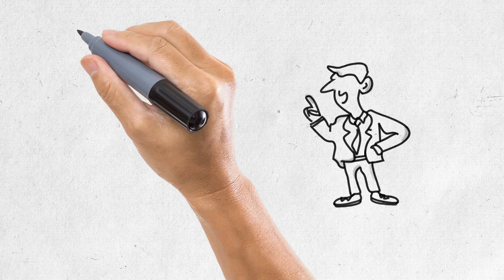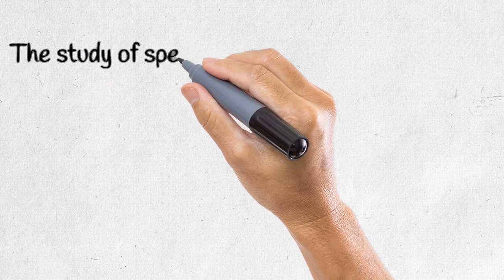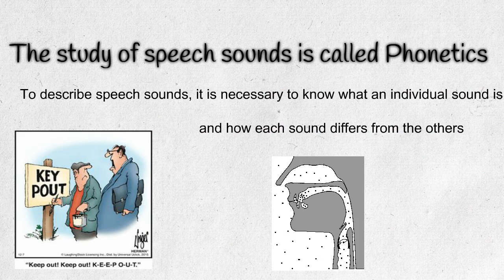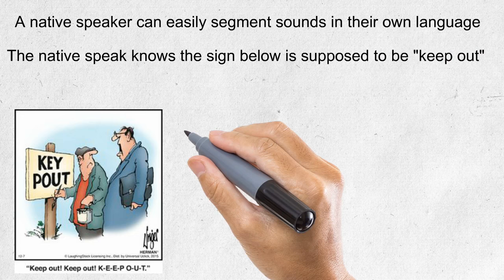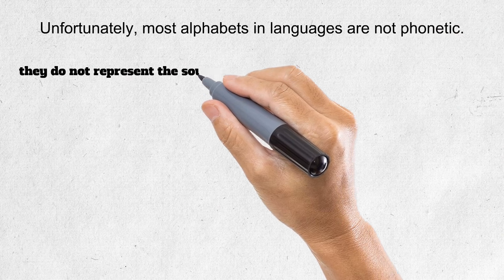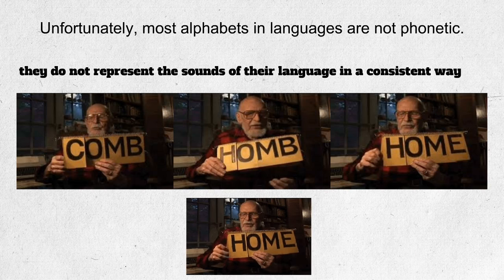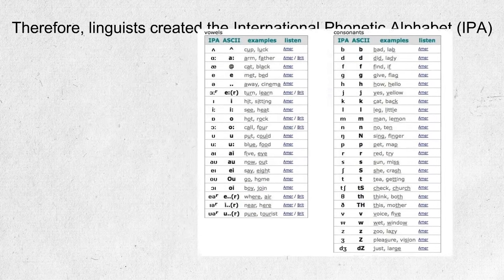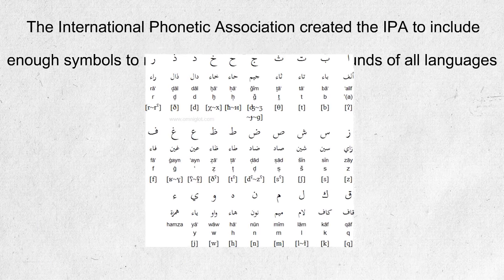What is Phonetics?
Just a little animation introducing the concept of Phonetics specifically for linguiphiles and polyglots.